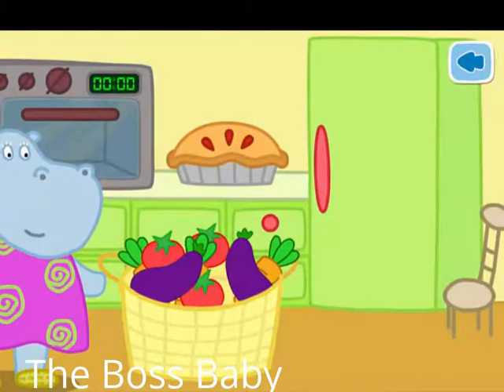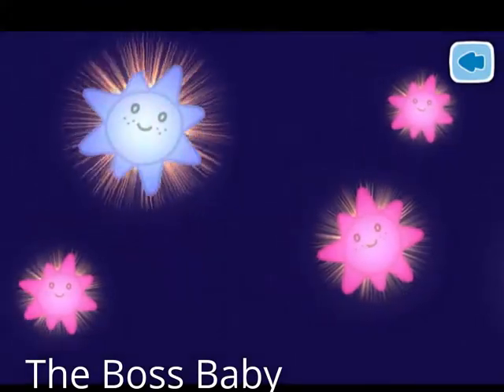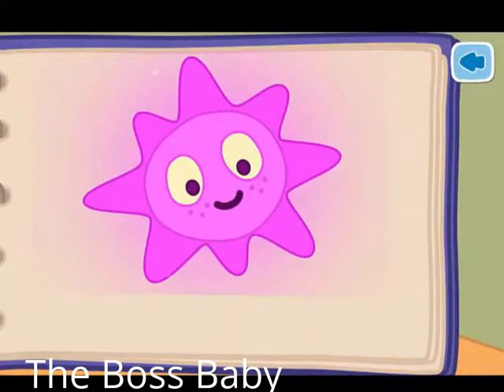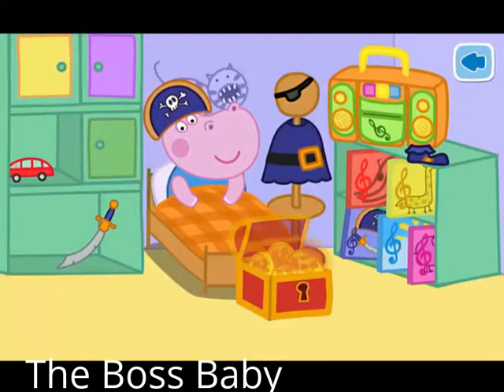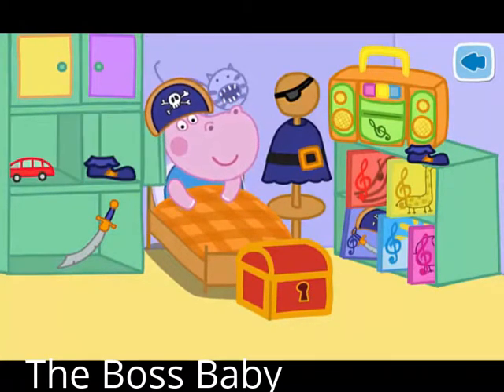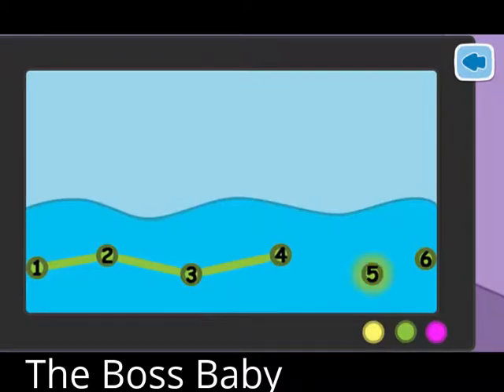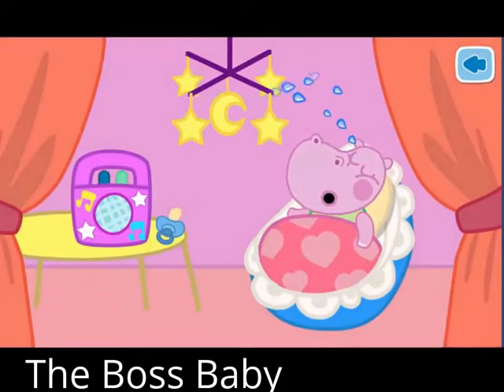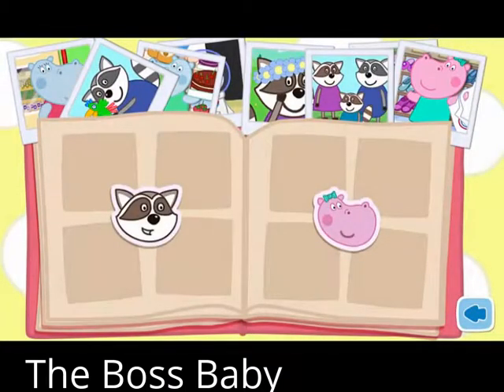The Boss Baby - Bedtime Stories for Kids - Kids Games for Children Toddler Preschooler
goo.gl/6CW3cw
BEST OF MOVIES:
goo.gl/nT9qO0
We continue to release incredibly popular game series Bedtime Stories! This time, free educational games for kids are expanded with a new game Lullaby. Heroes of our story will be amusing characters from our favorite seaside Hippo town. And it will be not only all the members of Hippo family. Today we visit a mysterious pirate ship “Red Snapper" and find out what bedtime stories its inhabitants know. Are you ready for new exciting stories and adventures? Then Lullaby for boys and girls are waiting for you!
Lullaby is a special type of games. Like any bedtime story, this game is designed to help your baby to fall asleep. Simple gameplay makes it easy. A favorite cute Hippo town characters create wonderful mood before going to bed. Your child will see the most sweet and good dreams. Our free educational games for kids can make that real.